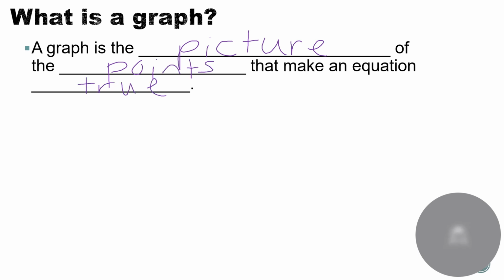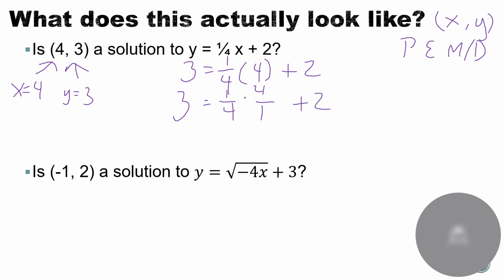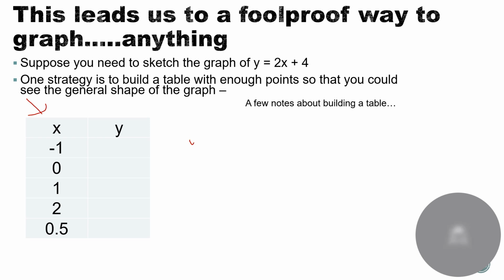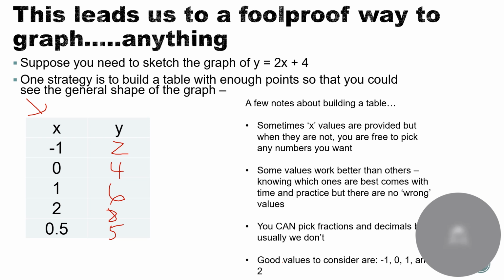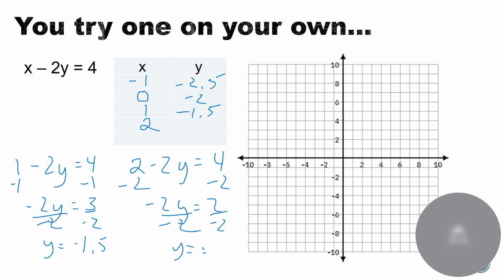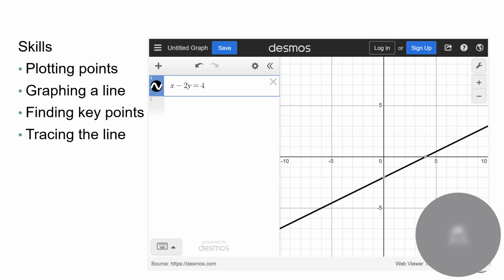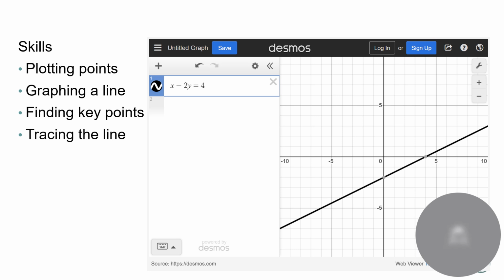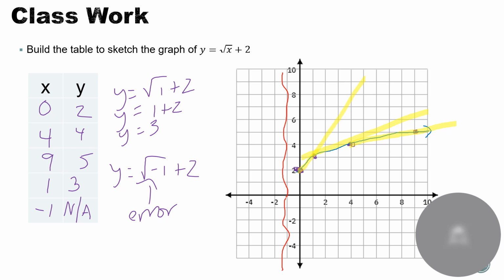Unit 1 Lesson 2 Graphing Lines